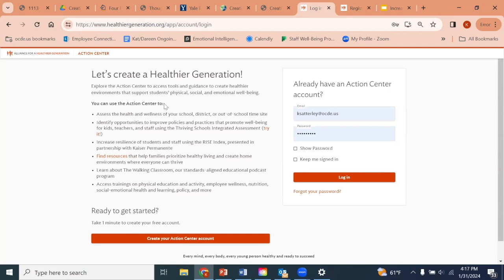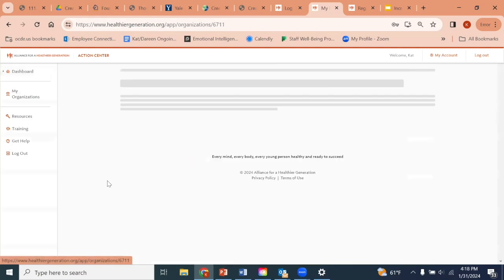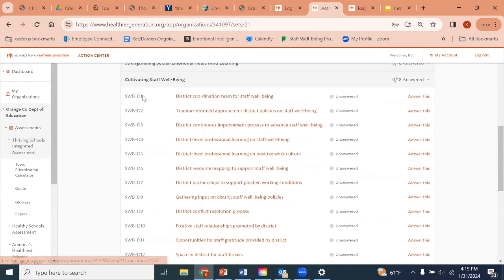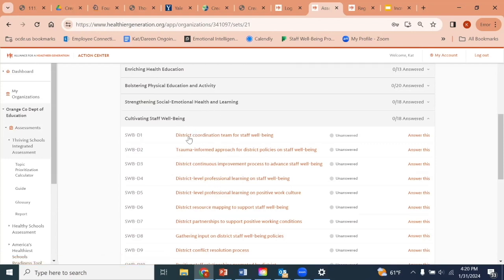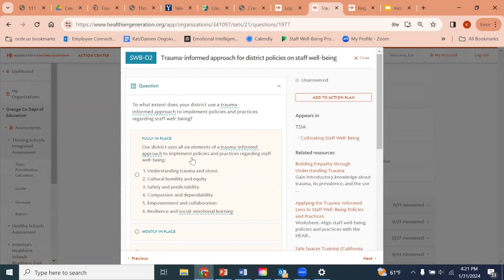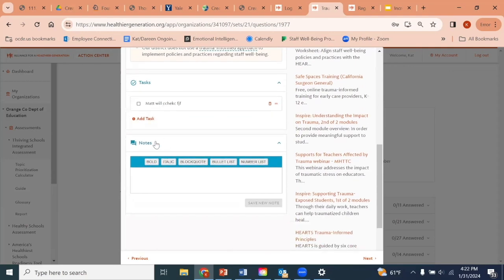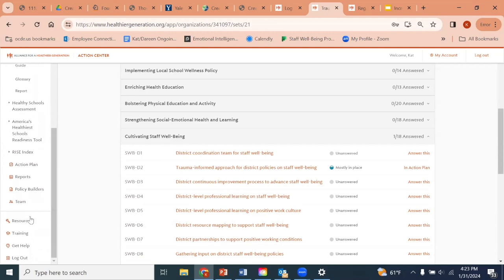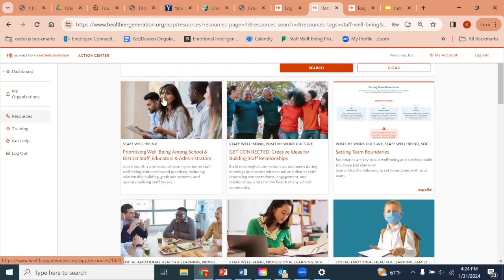Increasing Movement throughout the Workday - Video #5 of 5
Video #5 of 5: Action Center Resources
Speaker: Matthew Bassett
Many of us spend prolonged hours at desks and in front of screens. We tend to forget incorporating movement into our daily routine is crucial for overall well-being and productivity. This session will explore innovative strategies to boost physical activity throughout the workday, fostering a healthier and more dynamic work environment!